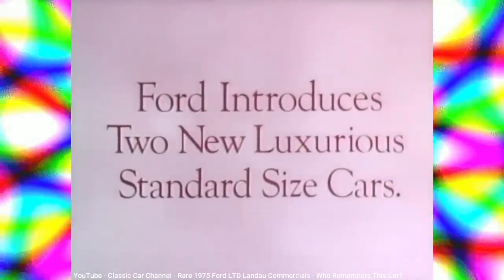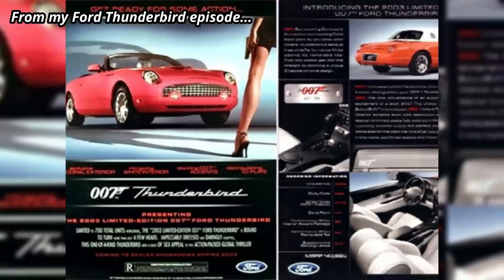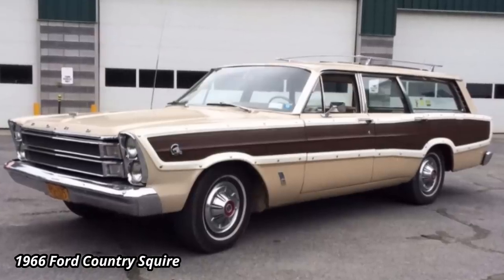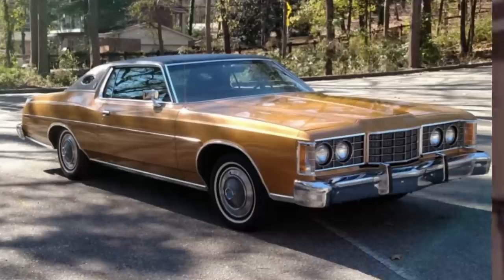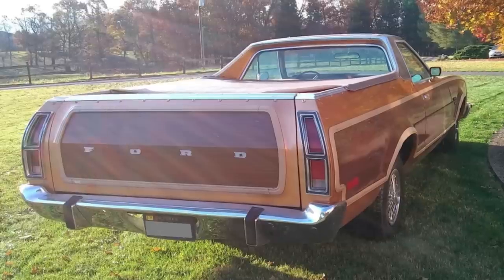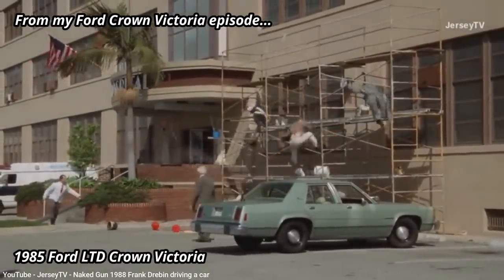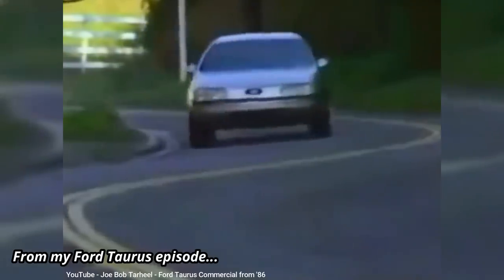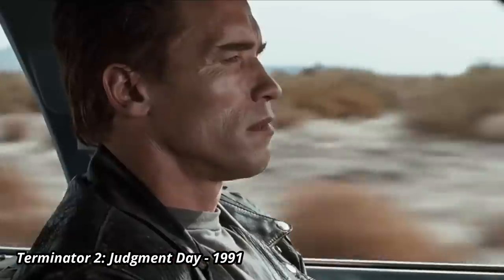Here’s how the LTD was huge for Ford, and not just because of the car’s size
In this episode I provide the history of the Ford LTD, which started as the highest trim for the Ford Galaxie, and later transitioned to Ford's most luxurious model, and one of the biggest in size.  The letters LTD were never officially meant to mean anything, although most probably considered it an abbreviation for Limited.  Others thought it meant Luxury Trim Decor, while in Australia it was thought to mean Lincoln Type Design.  In 1977, a slightly smaller LTD II was offered, but only lasted three model years.  By the early 80's, the top LTD models were renamed LTD Crown Victoria, and by 1983, a smaller version based on the Fox body became a second LTD model sold alongside the LTD Crown Victoria, but the smaller LTD was only intended as a placeholder for the new Taurus, which completely changed Ford's mid-sized car strategy.  By 1992, the Crown Victoria dropped the LTD prefix, leaving the LTD name lost to history.